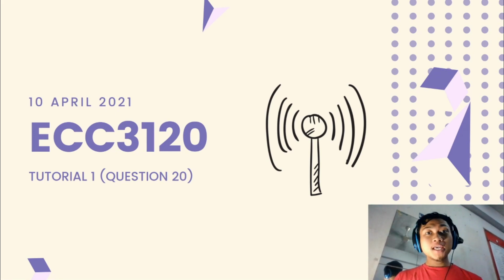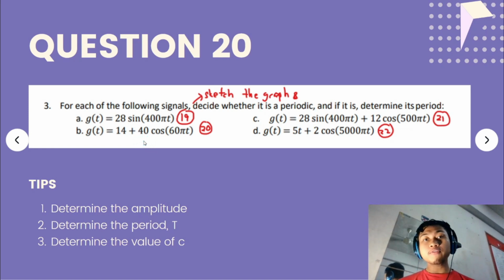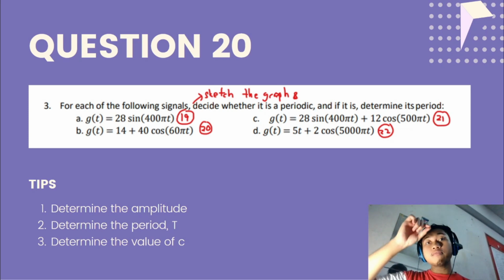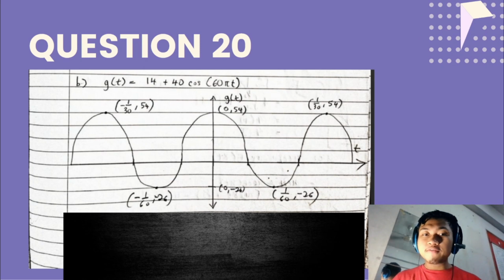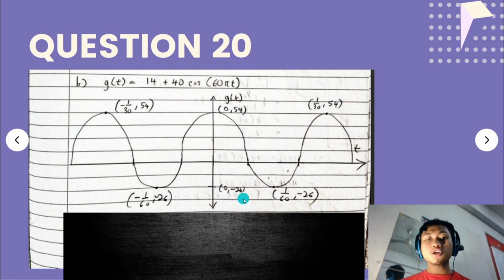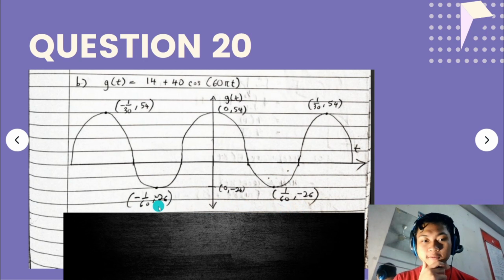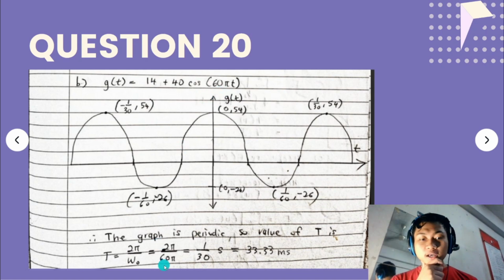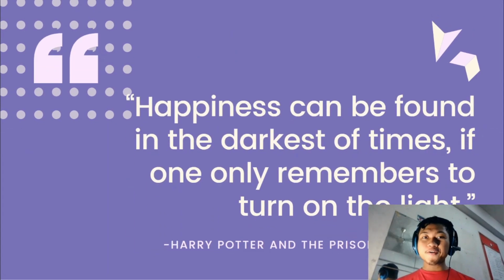ECC3120 : TUTORIAL 1 (QUESTION 3B)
Hi, I'm Ahmad Qayyum Fikri bin Ahmad Jazimin (200359) from Universiti Putra Malaysia (UPM). This video is about my assignment based on my ECC3120 (Signal & System) course given from my lecturer, Dr Makhfudzah Mokhtar. The question is about graph shape.